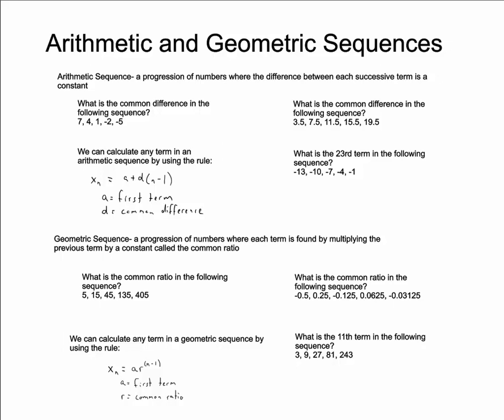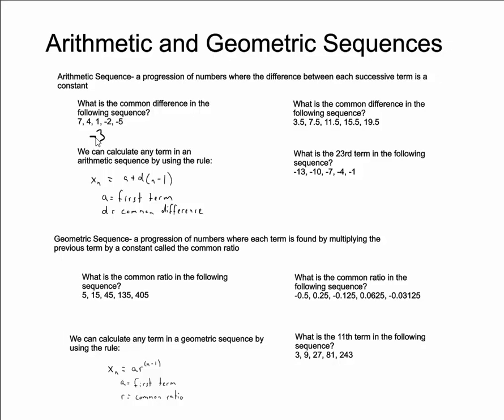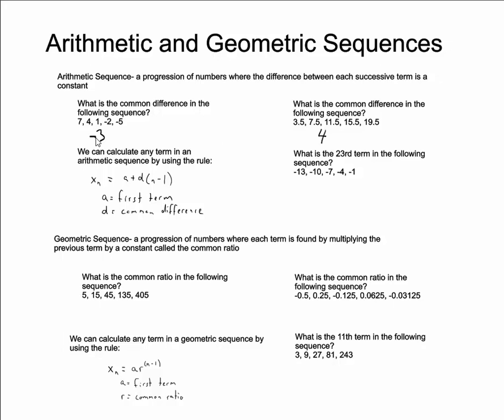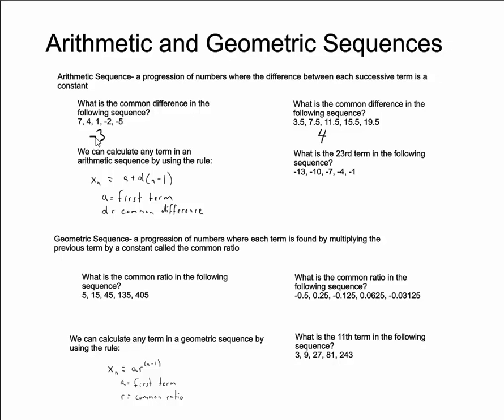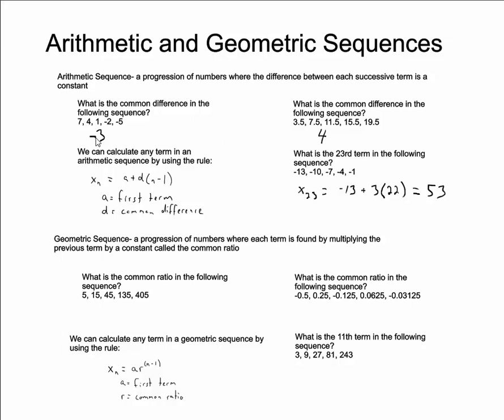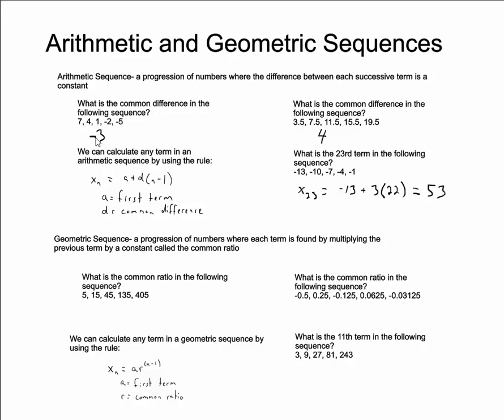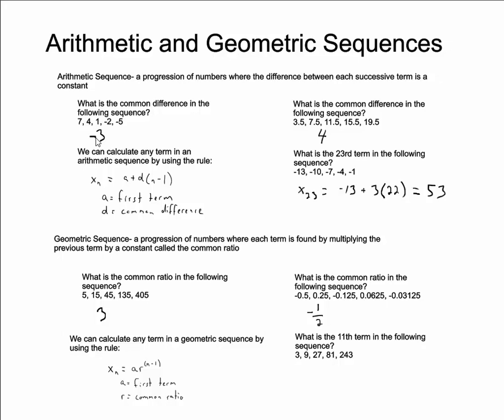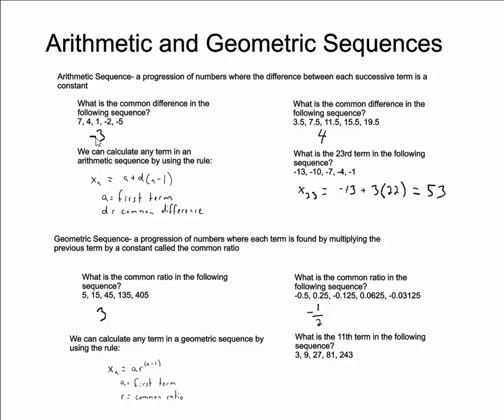Free Test Prep Online: ACT Math Intermediate Algebra 10 Arithmetic and Geometric Sequences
Learn about arithmetic and geometric sequences and how they may be tested on the ACT Math exam.